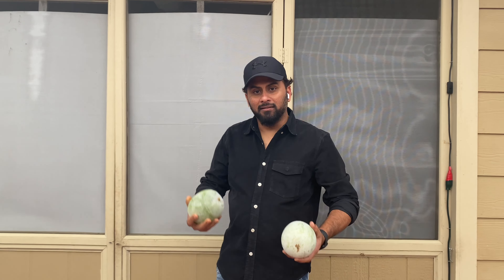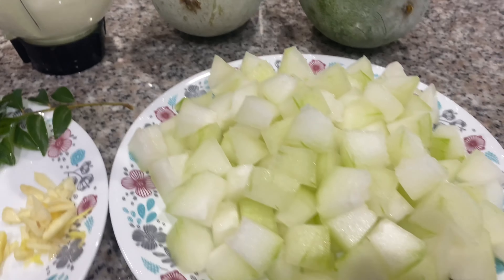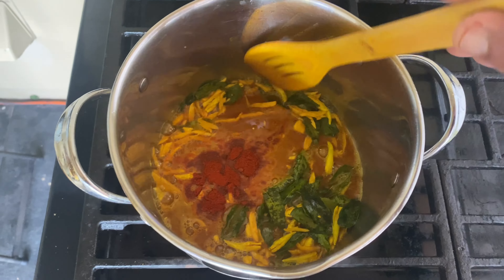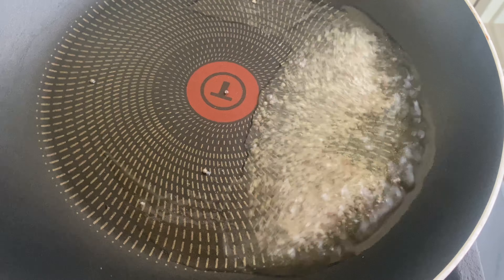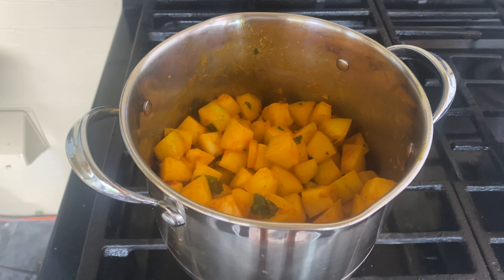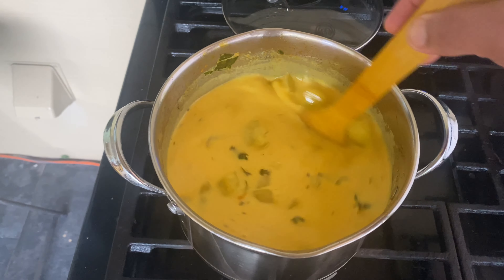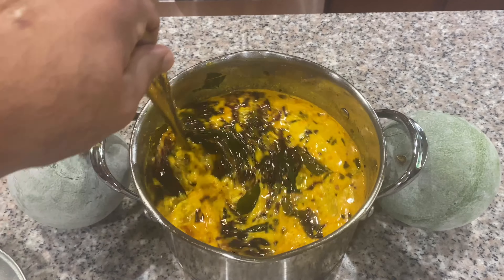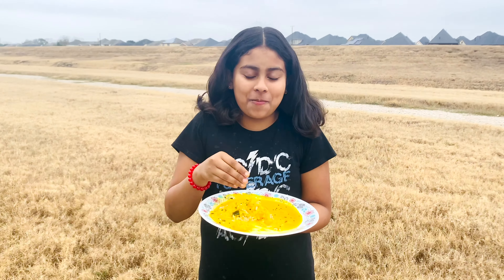Kumbalanga Moru Curry Without Cocunut Milk Iകുമ്പളങ്ങാ മോര്‌ കറി തേങ്ങാ ചേർക്കാതെI Malayalam recipe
Easy Kumbalanga Moru curry without coconut milk.
This video explains how to make moru curry. Moru Curry is one of the easy and tasty recipe. It goes well with plain rice.മലയാളിക്ക് ഇഷ്ടമുള്ള മോര് കറി ഇത് പോലെ ഉണ്ടാക്കി നോക്കു..തേങ്ങാ ചേർക്കാത്ത നല്ല ടേസ്റ്റുള്ള മോര് കറി.

Please Share with all your friends.!
[Click 🔔Icon To Get Notifications About new videos!]